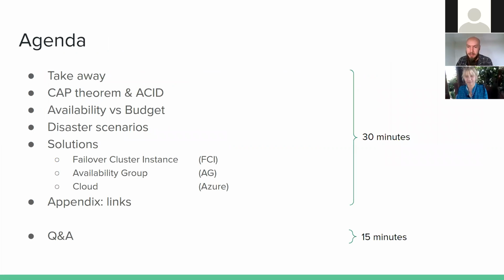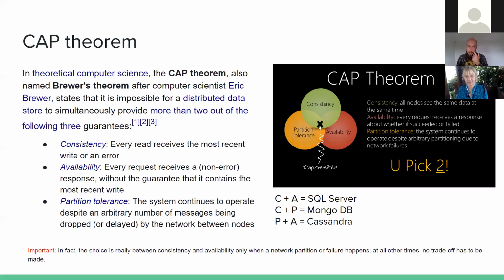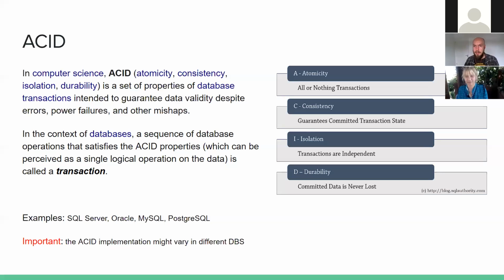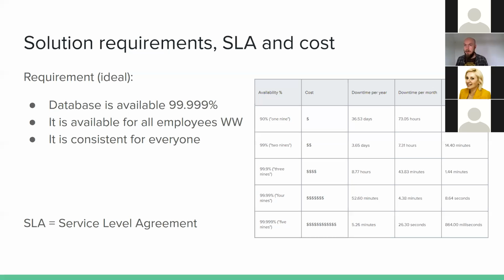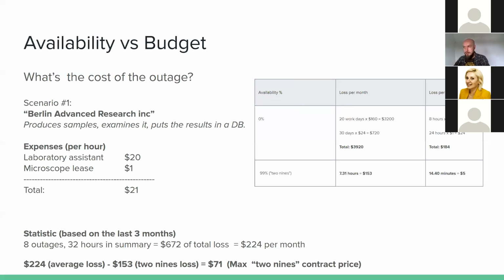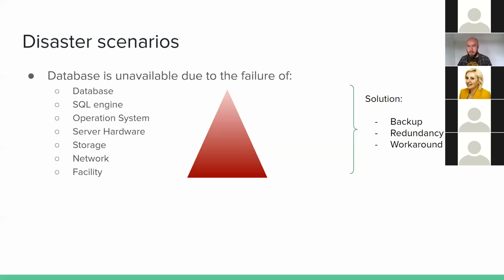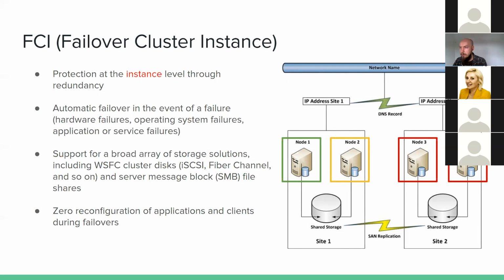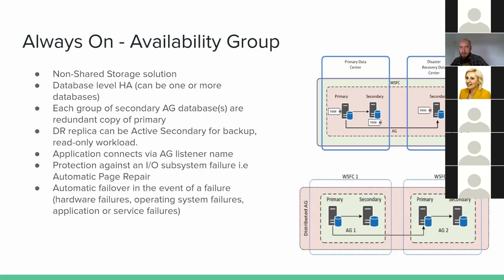Building High Availability Architectures in SQL. -Ilia Opiakin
Opiakin, I. 14 Oct 2020. Building High Availability Architectures in SQL. ICN DataWeek Charité Berlin, Germany. youtu.be/JEqdA9FvmVI